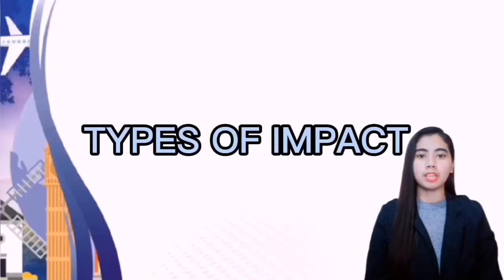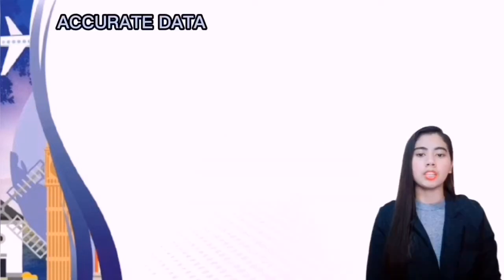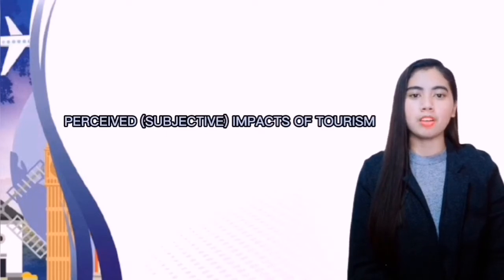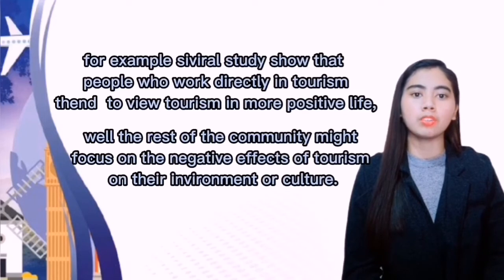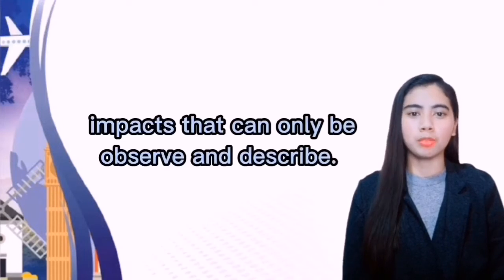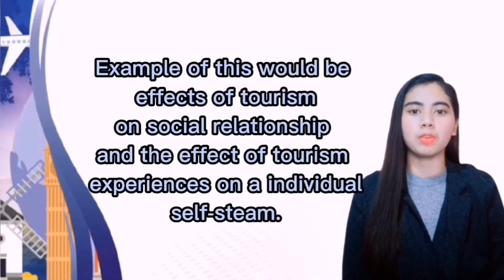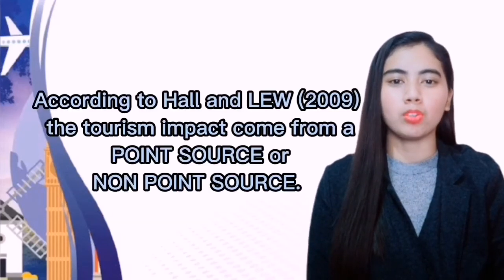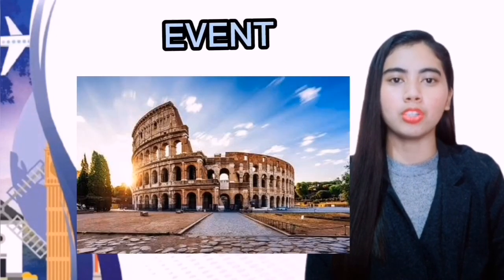Sustainable tourism (Types of Impacts)